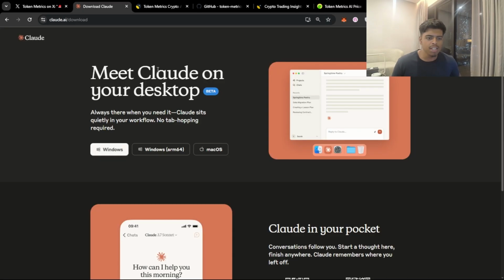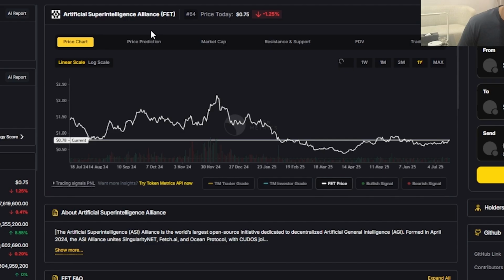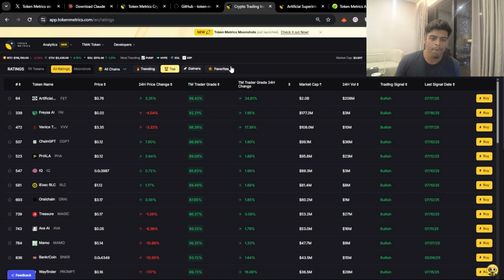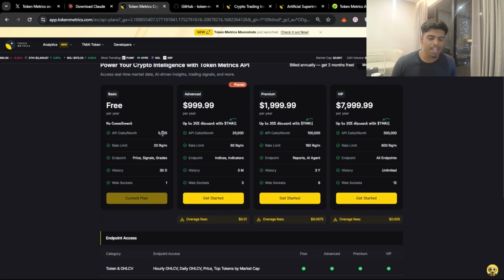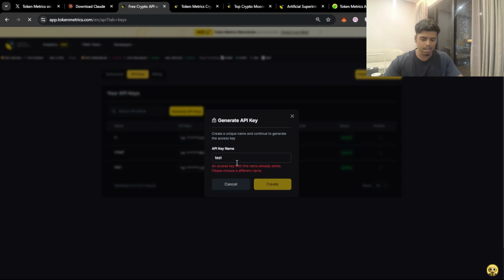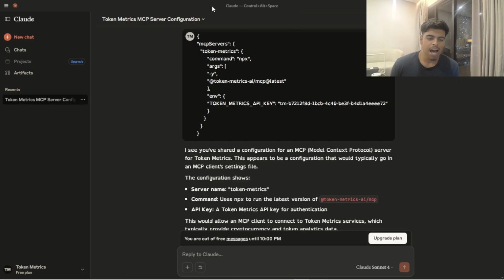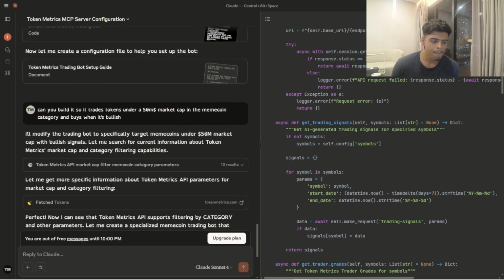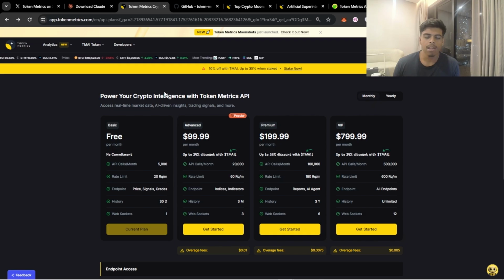How I Build Profitable Crypto Trading Agents Using Claude AI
In this video, we dive into how I build profitable crypto trading agents using Claude AI and the Token Metrics API. You'll learn how to integrate AI into your crypto trading strategy, automate decisions with Claude, and leverage Token Metrics data. Perfect for AI crypto trading, automated crypto bots, and using Token Metrics for smarter trades.

Building an AI or Crypto project? A Quant or Crypto Trader needing API integration support?

The Token Metrics Media LLC team has advised and invested in many blockchain companies. A complete list of their advisory roles and current holdings can be viewed here: